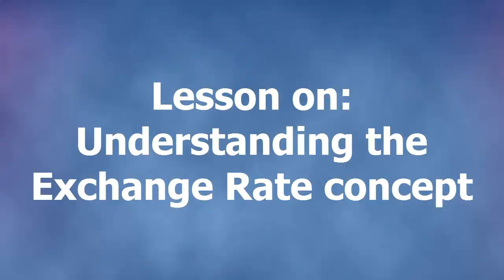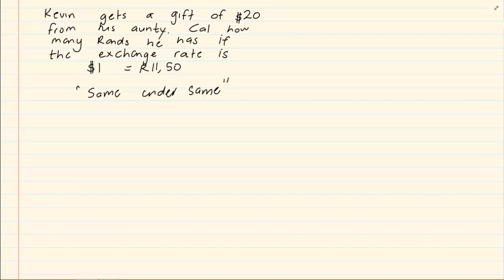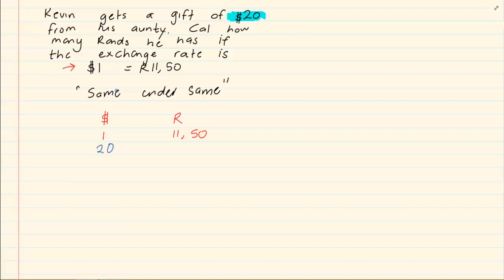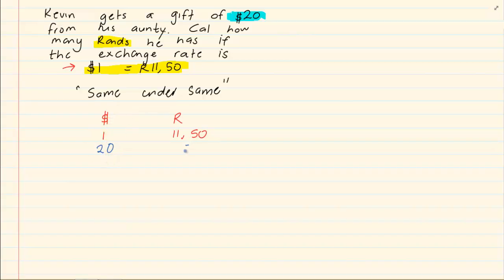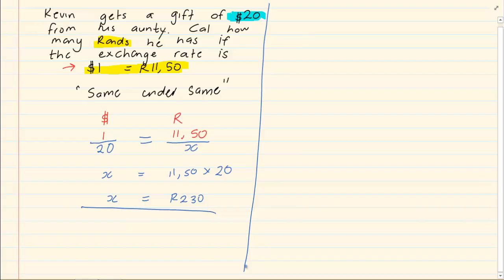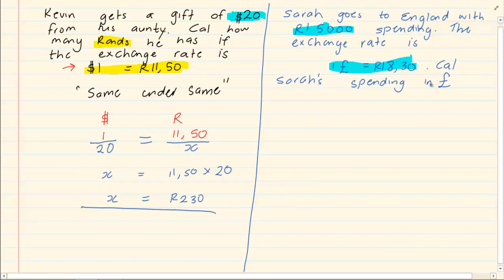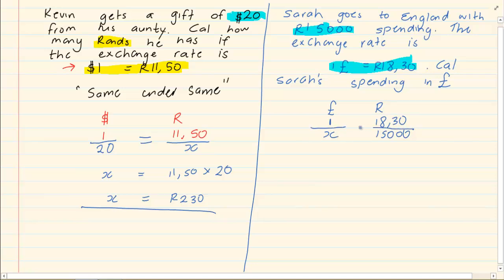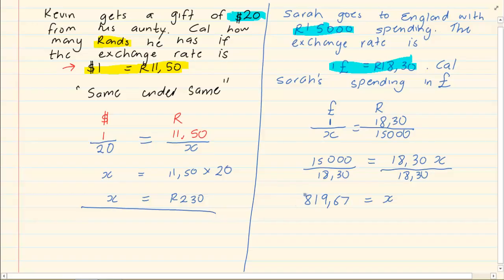Grade 10: Financial Maths: Understanding the Exchange Rate concept